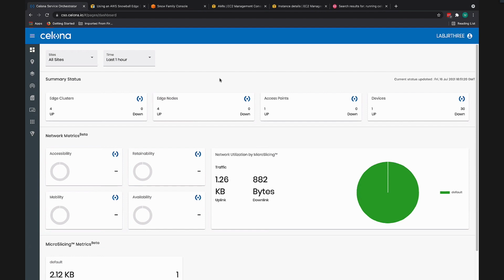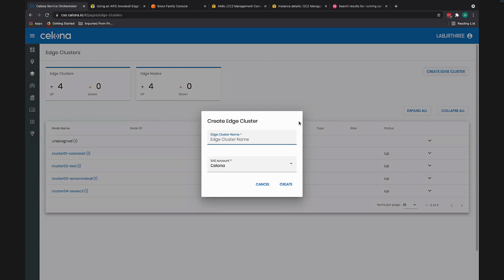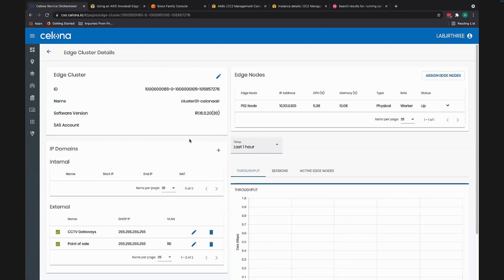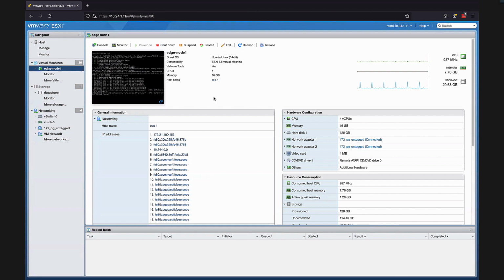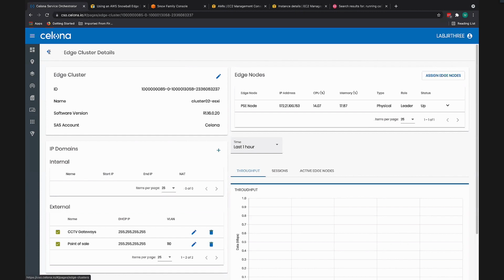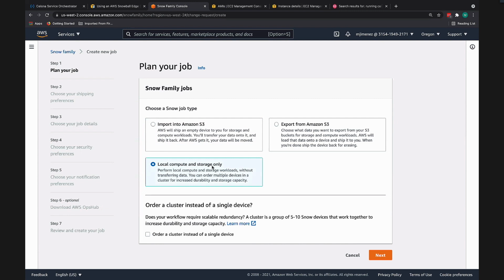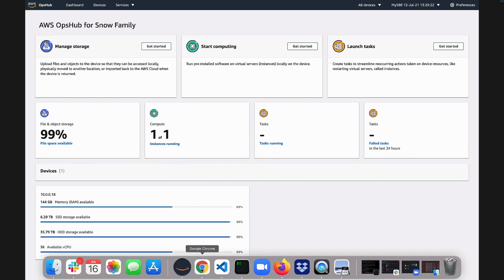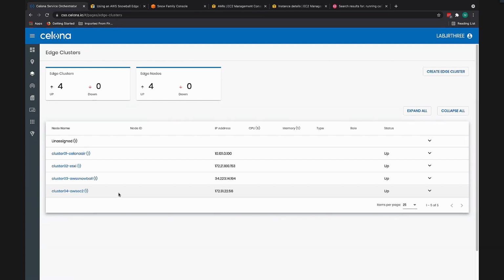Celona Live Demo: Your Own Mobile Network as Software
Tune in to see a live demonstrateion of Celona’s cloud native network operating system (OS) deployed on bare metal server infrastructure, VMware ESX virtual compute environment, Amazon EC2 public cloud instance, and Amazon Snowball edge compute platform.

Presented by Mark Jimenez, Technical Marketing Engineer. Recorded at Mobility Field Day 6 on July 16, 2021.